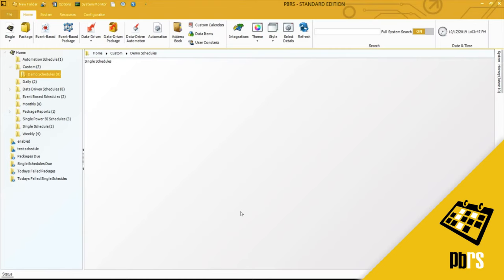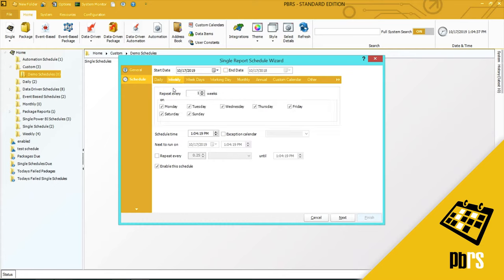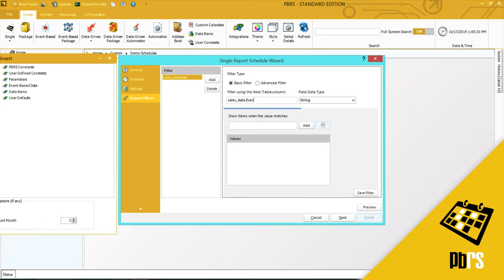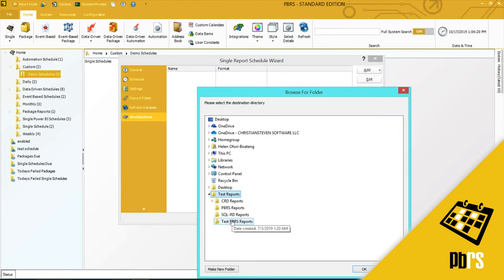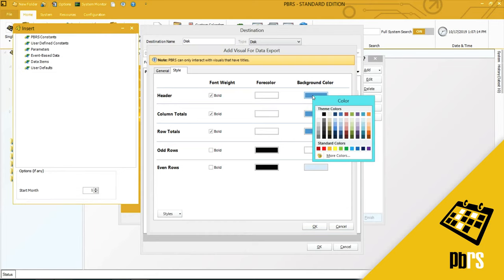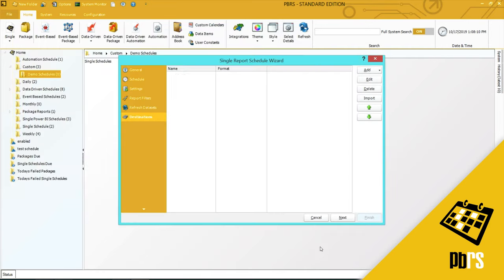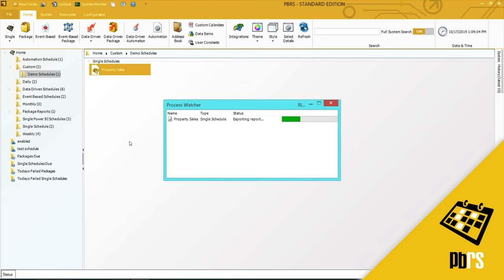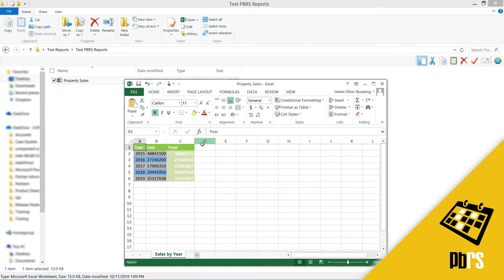Tutorial: Export Power BI to Excel with Time Based Scheduling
Use PBRS to schedule Power BI to export a filtered, password-protected Excel report weekly and place in a folder.

PBRS lets you export, automate & share your Power BI reports & SSRS reports with only one license. Want to see how?

In this video:

00:15 This demo will show you how to export a power BI report to MS Excel data only output format. The report will be set to run every week on a Friday at 5:00 PM.

00:31 To begin I'm going to select the single schedule wizard and for power BI. Select the power BI account that I'm going to use and choose the report, and I'm going to run a sales report, and click next to save that information. This is the scheduling tab, so the start date, as you can see, defaults to the date that the schedule's set up, and the end date is set some time for in the future. You can accept this default, or if you want there to be no end date, simply uncheck the box. I'm going to set this report to run every week on a Friday, so I will uncheck everything else. The scheduling time is going to be at 5:00 PM, so I will overwrite what's currently there. For more information on scheduling, please view the scheduling demo.

01:27 For now I'm going to click next to save what I've entered. This is the settings tab. If you want to change anything about these settings, you can simply click and change the settings. I'm going to accept the default, so I'm not going to make any changes here, and click next.

01:44 This is my report filters tab and here I'm going to add a report filter of a salesperson. To add a report filter you click add, and then I want to filter it using the table and the column, and I'm going to add the sales executive that I'm going to run the report for and click add. For more information on adding multiple filters, please view the report filters demo.

02:26 I'm going to click next to save what I have here. This is the refresh data sets tab. If you want to refresh any of the datasets before producing the report, you would set that information up here. I'm going to click next, and this is the destinations and this is where I will select a disc destination, and I will put it into my PBRS reports. The format that we're going to use is MS Excel data only.

03:03 Just wait a few moments while the power BI visuals load. Okay, now I can add, and I'm going to do the sales by year for this particular sales executive and I'm going to add a row total. You can choose to export summary data or underlying data, I'm just going to go for the summary right now.

03:34 Under the style tab you can change the header, so in this example I will make the header green and my column totals, I think they will have those as a lighter green. Row totals, again, a lighter green. Odd rows are currently set to white, I'm going to make them gray, and then my even rows are a shade of blue.

04:11 Format options. If you want to provide the worksheet with a name, you can enter that here. If you accept the default in the report, then leave it blank. If you want to password protect the workbook, you would do that here and enter a password. That's everything I want to change, so I'm going to click okay to save it.

04:39 Click next. This is the exception handling tab. For more information on exception handling, please view the exception handling demo. Custom tasks. Custom tasks can be applied to any schedule or ran on their own as part of an automation schedule. For more information on custom tasks, please view the custom tasks demo.

05:02 I'm going to click finish to save the schedule. So that you can see the report output, I'm going to manually execute this schedule. To do that, I click on the schedule, right click and select execute. I'm using the process watcher so that you can watch the progress of the schedule. The schedule will take a few moments to run.

05:54 Now let's go and look at that output. Here is my output. Going to access it, and I'm asked for a password which we set up in the schedule. Here you can see the formatting, so it's changed my headers to green, my columns to light green, and then I have the gray and the darker blue that I chose.

06:38 Christian Steven Software.

06:39 Bigger data, better business.

PBRS™ saves time and money by making it easy to automate the filtering, distribution & delivery of SSRS & Power BI Reports & Dashboards. Simply define single or packages of SSRS or Power BI reports, schedule, run them automatically, and send the reports to print, fax, folder, FTP, SMS, Dropbox, SharePoint & email in a number of standard formats including Excel, Word, PDF, HTML and more.

Simply set up a "schedule" stating how often you would like each report to run, whether you'd like the output in Word, Excel, HTML, PDF, PowerPoint, Jpeg format, & more and who it should be sent to. PBRS will do the automated delivery for you, delivering reports to folder, email, printer, Dropbox, SharePoint, & FTP.